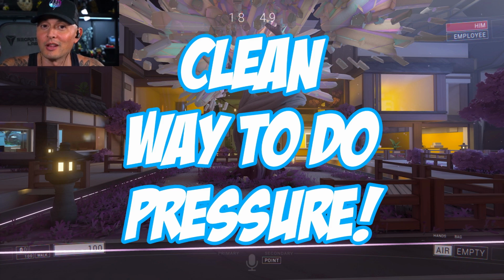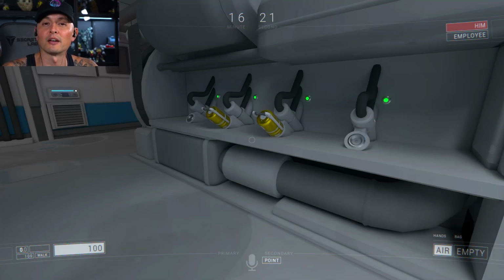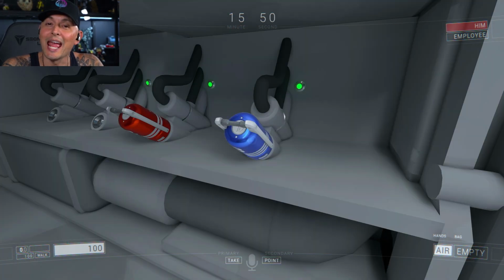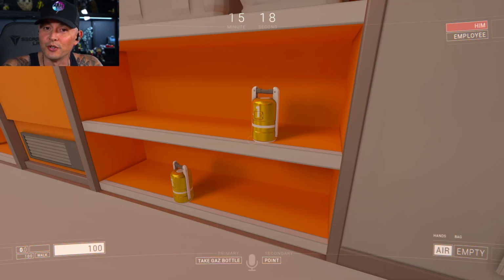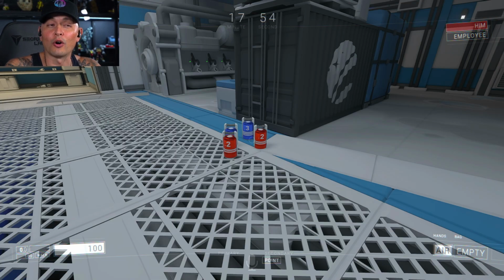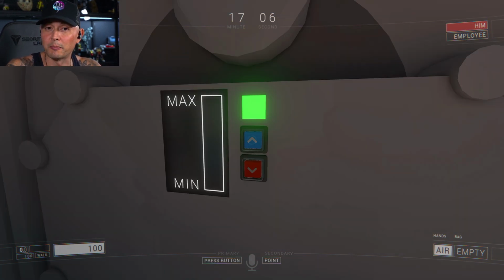Pressure Task Tutorial! | LOCKDOWN Protocol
Troll With HausOfG & The DamnSquad.  Warzone Comedy, Variety Streamer, And Funny Gameplay.